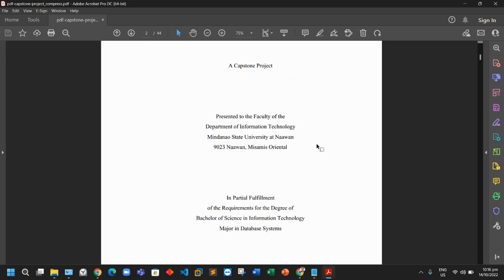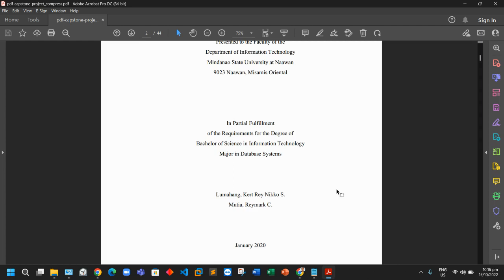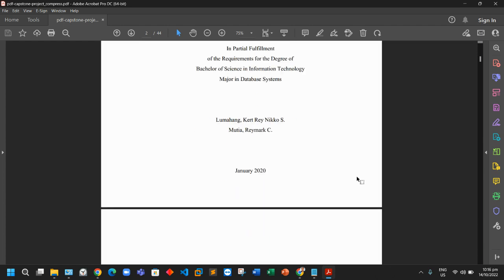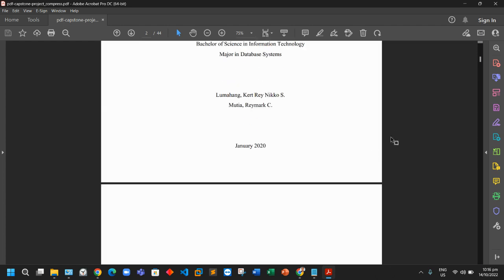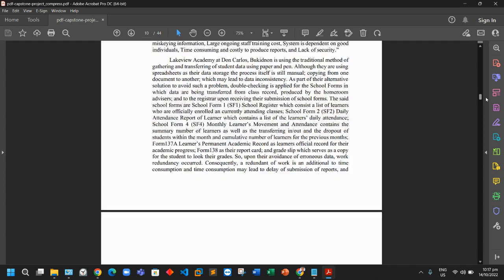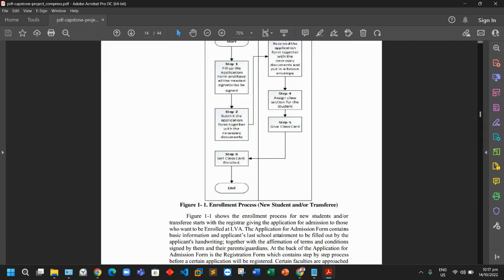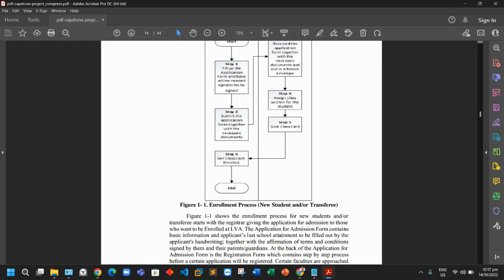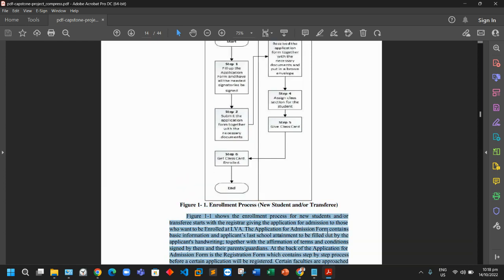Stat 603 Statistical Treatment Bracil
STATISTICAL TREATMENT